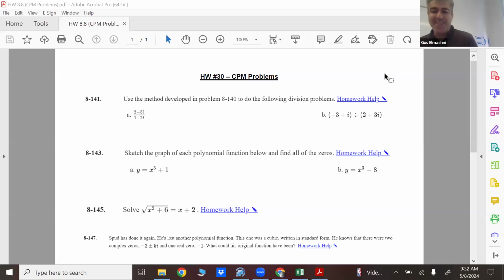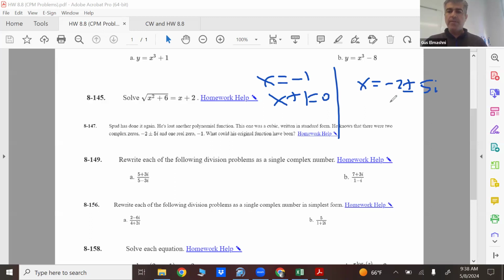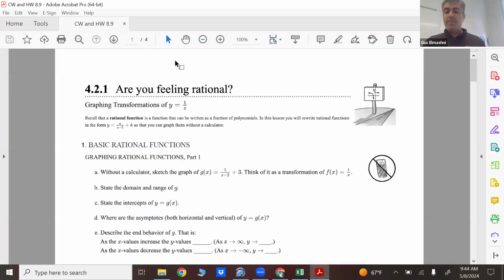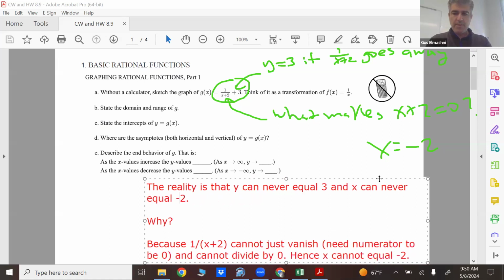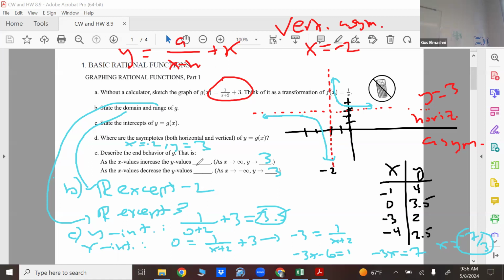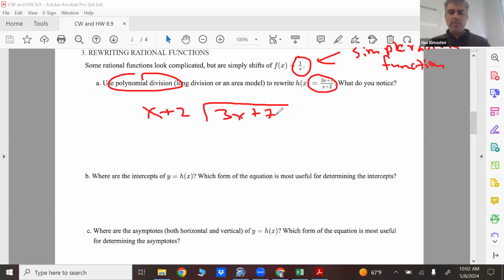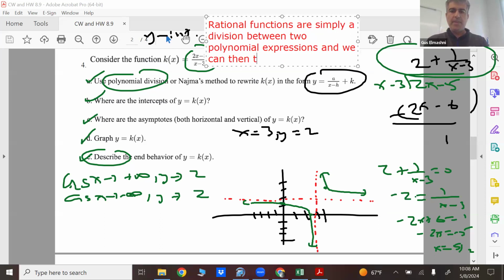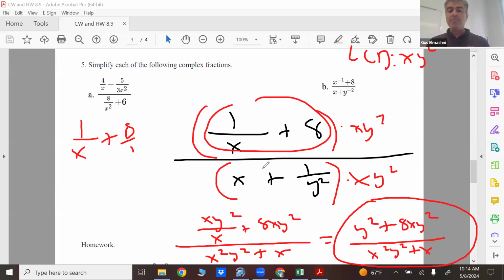Algebra 2 Spring 2024 Unit 6 Section 8 9